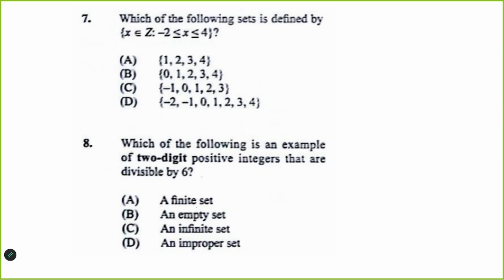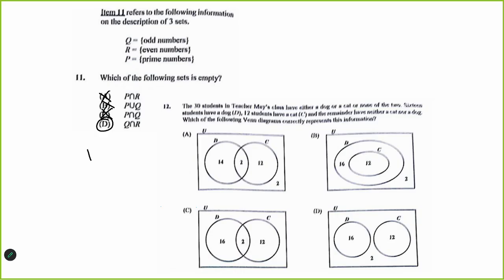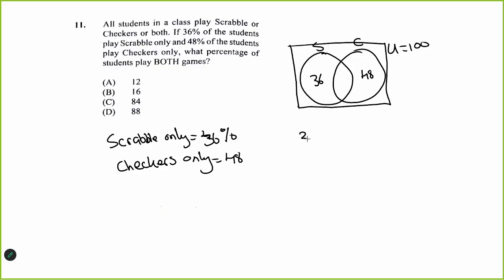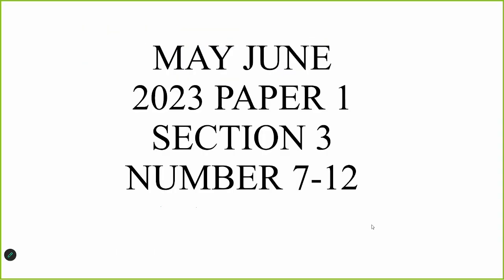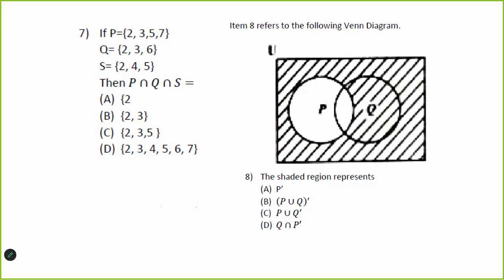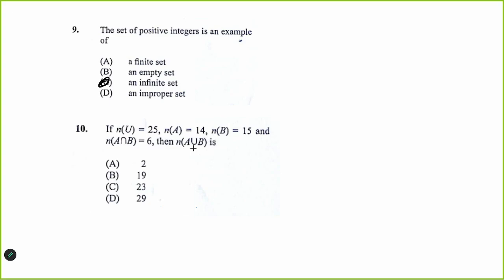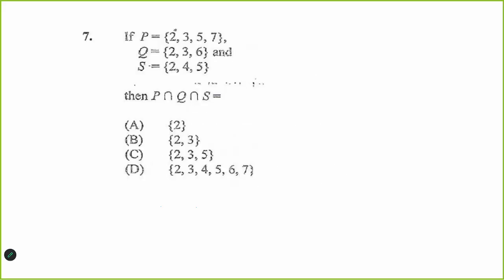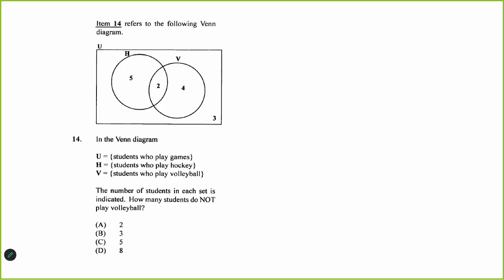CSEC Math Paper 1 Section 3 Sets 2025-2017